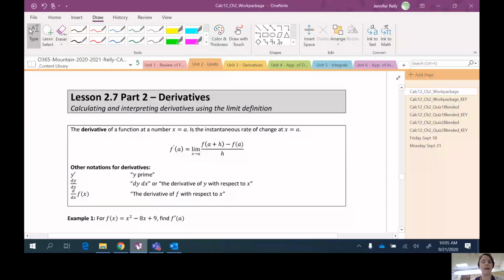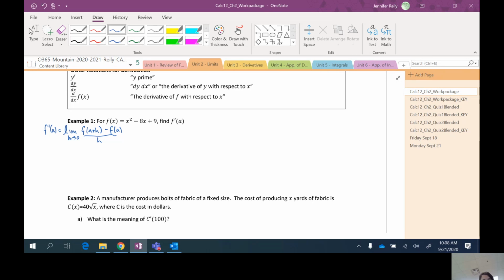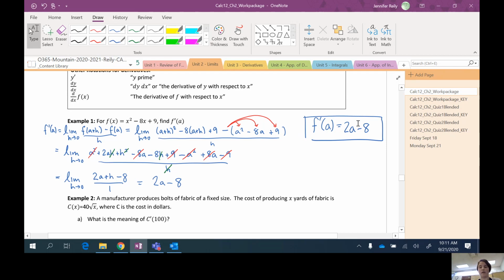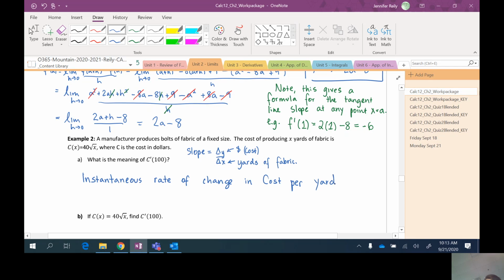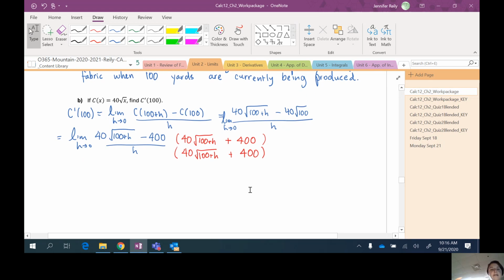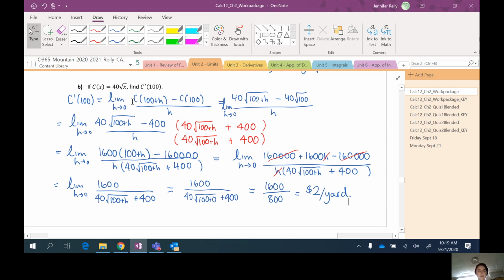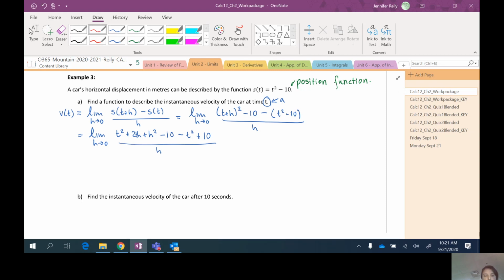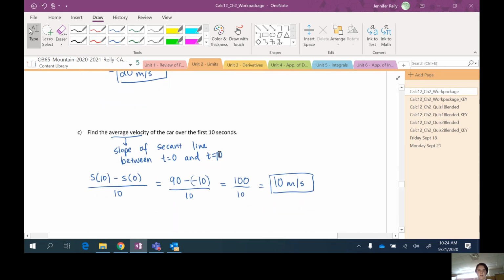Calculus 12 - Lesson 2.7 Part 2 - The Limit Definition of a Derivative